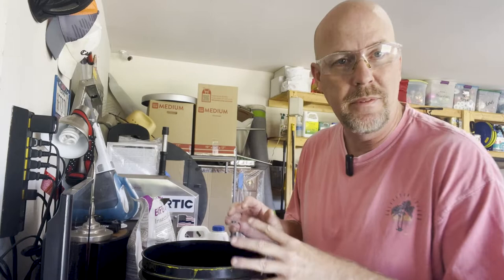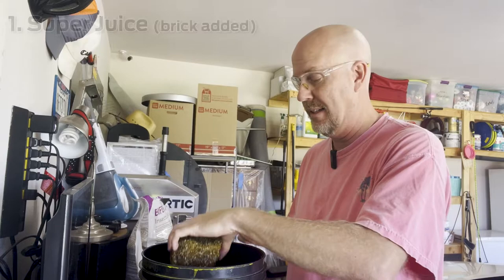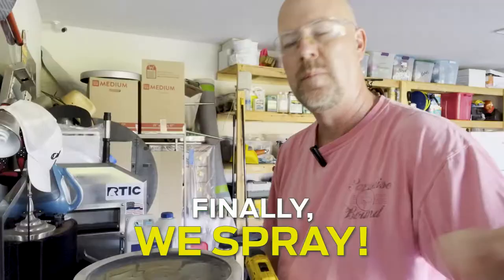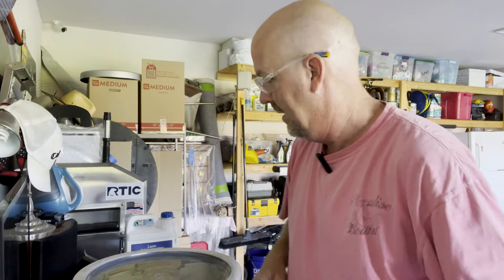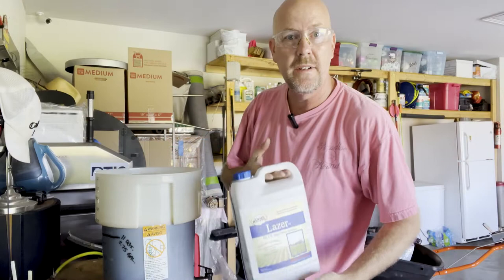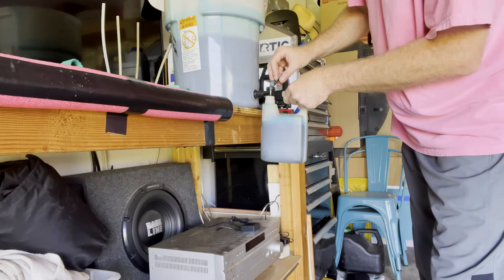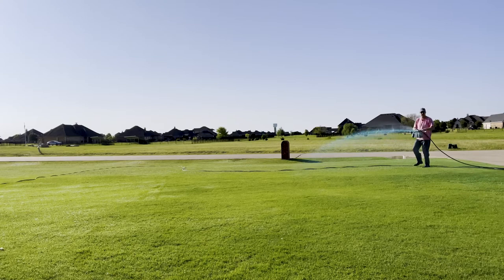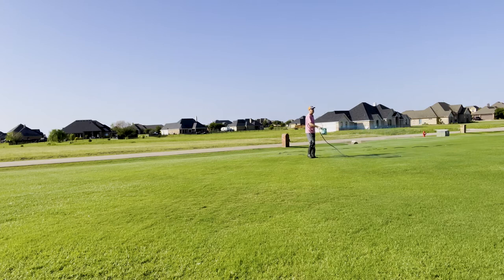Mid-June 2023 SPRAY DAY! Nice Bermuda Grass for Cheap - Part of Getting Nice Bermuda Grass Series:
Part of Getting Nice Bermuda Grass Series: Mid-June Spray Day! I mix up a batch for greening up the lawn, including insecticide & minerals.

POST-EMERGENTS:
Surfactant (has to be used with Negate)

SPRAY ESSENTIALS:
5-Gallon Dispenser 1
5-Gallon Dispenser 2
5-Gallon Dispenser 3
5-gallon Bucket Strainer
1-Gallon Measuring Cup
Hose-Spray Bottles
Drill stir
Lightweight Zero Hose
Smith R200 Sprayer

PRE-EMERGENTS:
Andersons Barricade

SUPPLEMENTS/NUTRIENTS: WHEN IT’S TIME TO GREEN UP!
5-Gallons of Lesco 12-0-0 Chelated Liquid Iron Plus
2.5-Gallon 18-3-6 w/Seaweed Extract & Fulvic Acid
1-Gallon 18-3-6
Chelated Iron

LAWN DYE:
Green Lawn Dye
Adios Blue Lawn Dye

GREEN-UP GRANUALS:
Scott's Max Green
Yard Mastery Double Dark

EXCELLENT EQUIPMENT RECOMMENDATIONS:
Brinly Sweeper/Dethatcher
Excellent Rubber Boots
Costa Mens Hat
Root Feeder
Agri-Fab 130lb Capacity Spreader
Agri-Fab 110-130 lb. Spreader Grate Kit

AERATOR:
Agri-Fab Core Aerator
Replacement knives for Agri-Fab

Be sure to follow for my monthly progress on my 20k sqft Bermuda Lawn! I'll record what I do and use on a monthly basis.

00:00 Intro
00:12 Ingredients for Today
00:28 Disclaimer
00:12 Ingredients for Today
00:46 Adding a brick
01:29 Pouring Goodness
02:05 Devil's Ink
02:36 Zero Hose
02:49 Super Sprayer Cameo
04:25 The Beautiful Results
04:47 HULK!

*Any and all advice is purely non-professional and should only be used as a resource to help you complete the projects I have done. I am NOT liable for careless behavior, or not following good common sense safety measures and/or steps. All risk is your responsibility. Thanks and have fun!